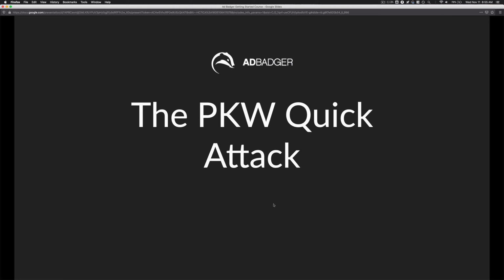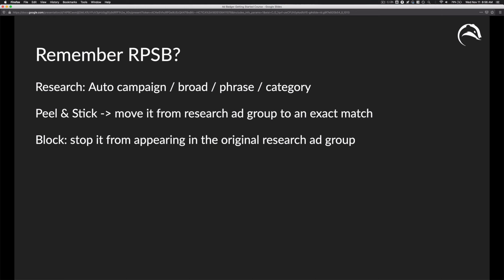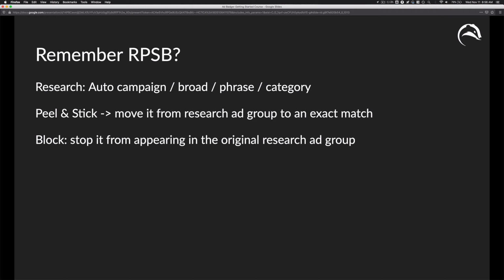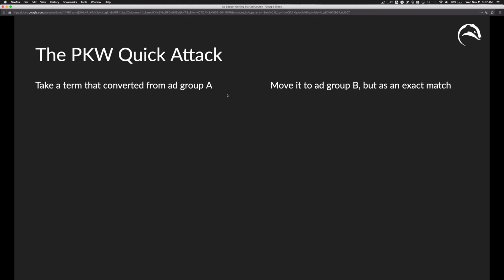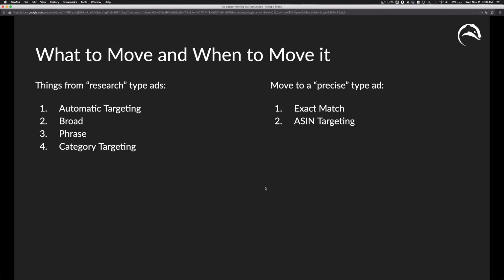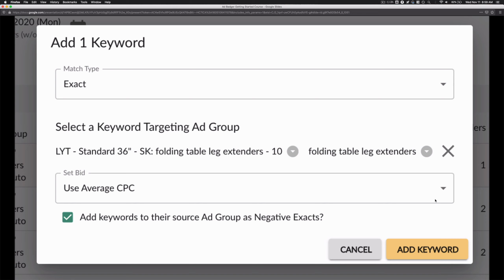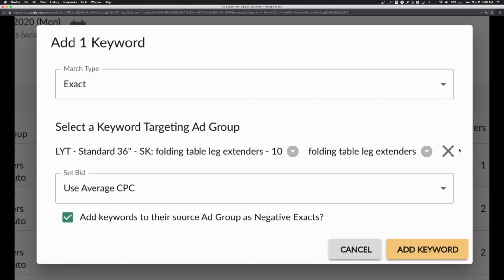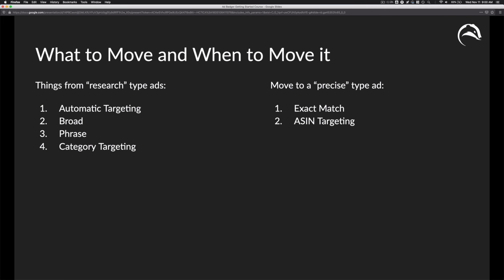Getting Started with Ad Badger: The Positive Keyword Quick Attack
Remember the RPSB keyword strategy we discussed in the General Strategy lesson? Our Positive Keyword Quick Attack makes the whole process smoother.

We’ll walk you through how to use the Positive Keyword Quick Attack to move keywords from your research ad groups to your exact match ad groups, plus we’ll give you some tips on what keywords to move and when to move them.

This course is perfect for prospective Ad Badger Amazon PPC Software users and current users alike. Wherever you fall on the spectrum, we hope you learn something useful.

If you have questions unique to your Amazon PPC campaigns, ask

About Ad Badger:

We are an Amazon Advertising software and service-based company dedicated to learning as much as we can about Amazon PPC, sharing as much of it as we can, and trying to build the very best campaigns that we can.

We believe in advanced strategy, hard work, and honesty. If there is a better strategy out there we didn’t consider, we’re not afraid to discuss it. We want to be your source for all things Amazon Ads. Join us and become part of the discussion.

Presentation by Michael Erickson Facchin